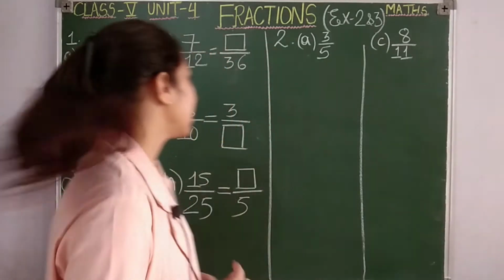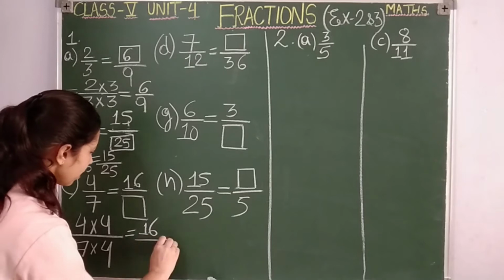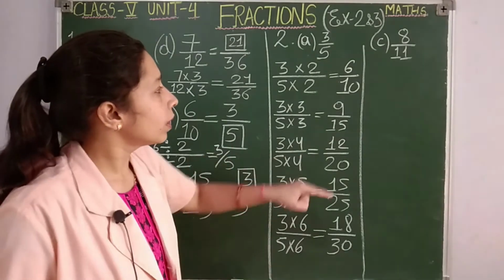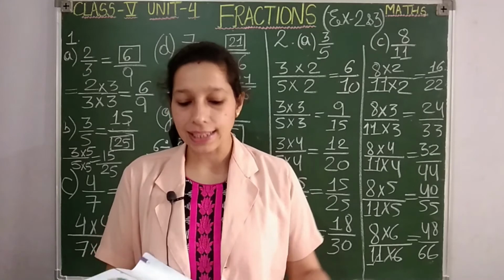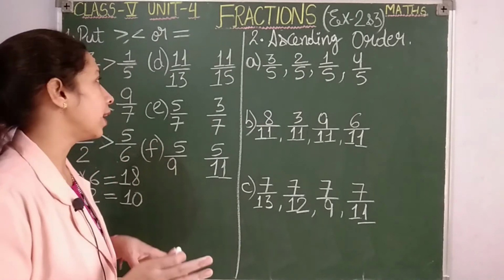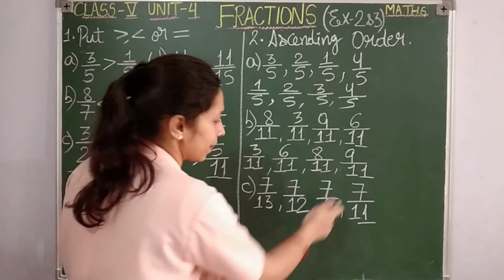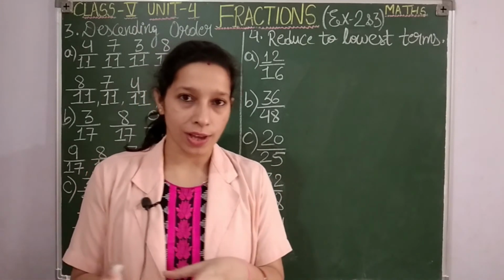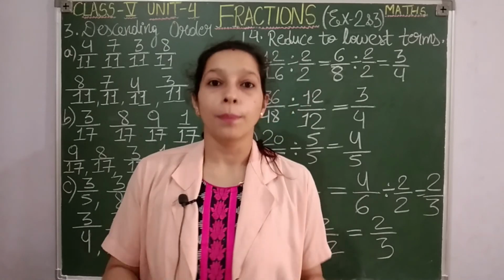CBSE MATHS CLASS 5 UNIT 4 FRACTIONS PART 2